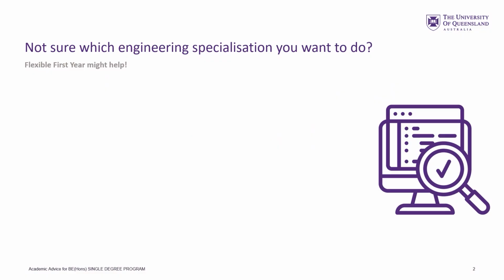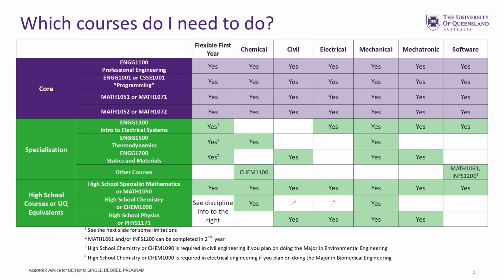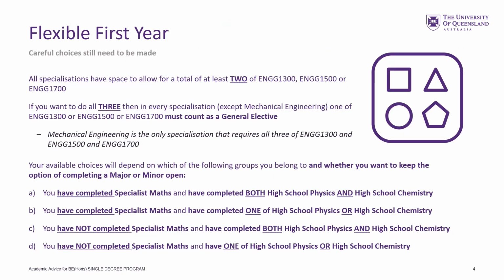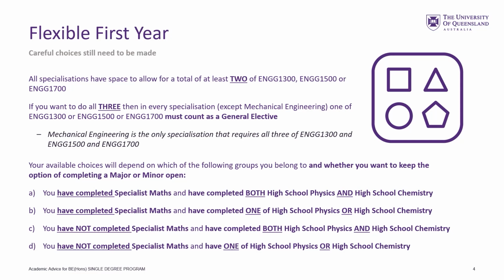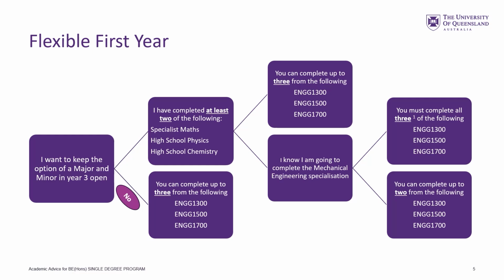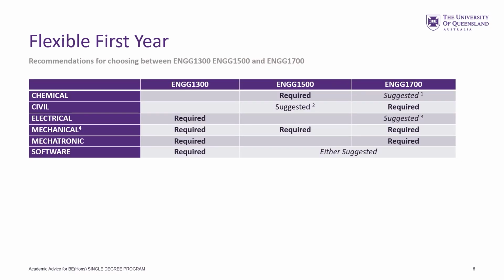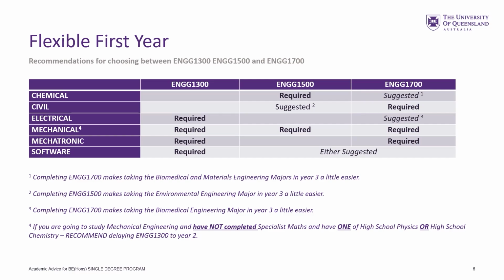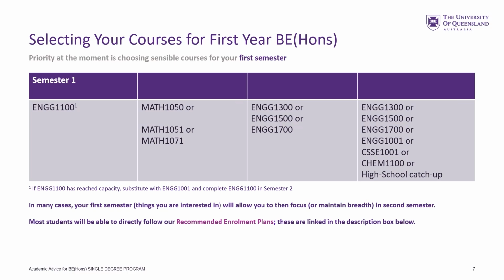Flexible First Year: Bachelor of Engineering (Honours)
Learn about Flexible First Year for the Bachelor of Engineering (Honours) with the Faculty of Engineering, Architecture and Information Technology at the University of Queensland.

This video is 4 of 4 in the Bachelor of Engineering (Honours) program information video series:

08:31
Recommended Enrolment Plans

09:42
Drop-In Advising

10:19
First Year Engineering Academic Advice

This is the last video in the Bachelor of Engineering (Honours) Program Information video series. To view the full series of videos: